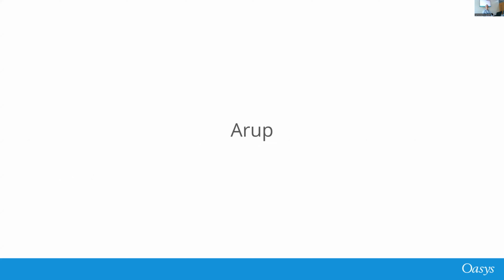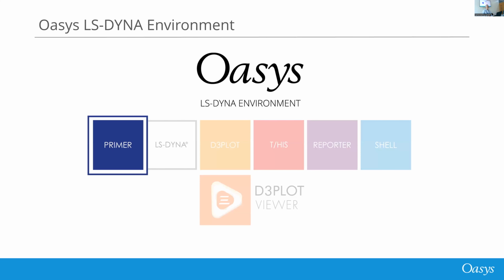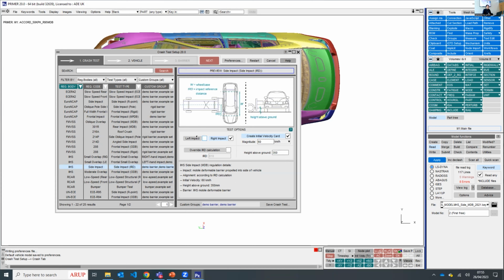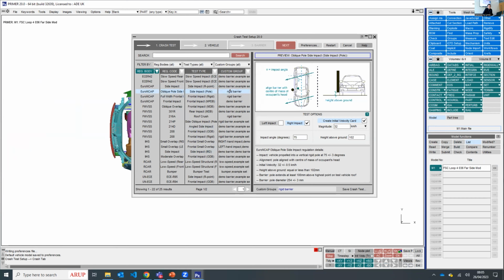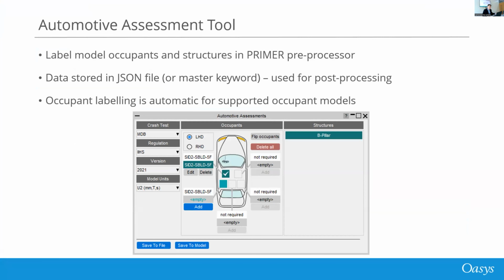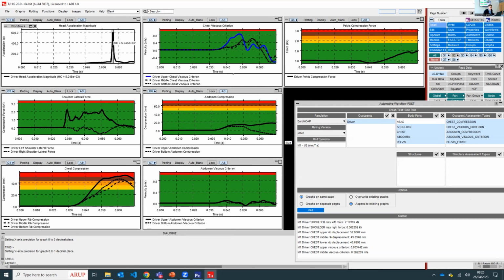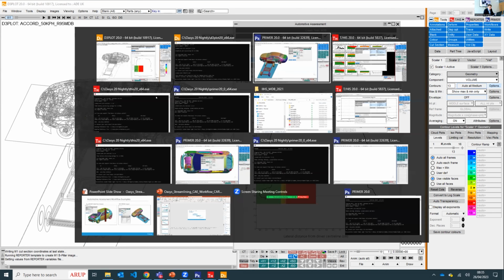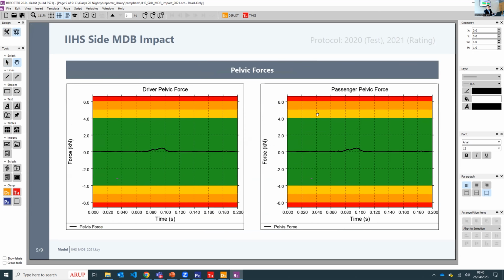Workshop: Streamlining the Automotive CAE Workflow with Oasys Software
In this workshop, we explore how the Oasys LS-DYNA Environment software can help users streamline their entire Automotive CAE workflow. We will discuss the software’s capabilities for setting up crash tests, including the Crash Test Setup tool, which is designed to work with different test regulations and allows for customizing crash tests and running in batch mode. We will also cover how to use the integrated Automotive Assessments Workflow and post-processing tool Oasys REPORTER for quick and efficient results analysis and reporting.

The workshop covers:
• Overview of the Oasys LS-DYNA Environment software and its capabilities for setting up crash tests, with examples of common automotive crash tests regulations such as Euro NCAP and IIHS
• Best practice for using the Crash Test Setup tool, including customizing crash tests and running in batch mode
• Methods for quick and efficient occupant injury and structural assessments using the Automotive Assessments Workflow
• How to use Oasys REPORTER for time-saving automated reporting, including the use of templates for different safety protocols

This workshop is suitable for engineers and designers with a basic knowledge of CAE simulation. By attending this workshop, you will gain a deeper understanding of how to use Oasys software to streamline your entire automotive CAE workflow, including crash test setup and post-processing.